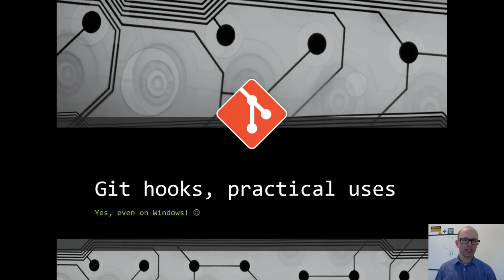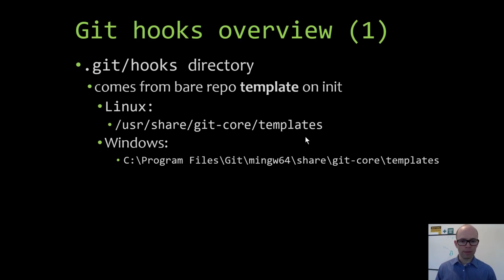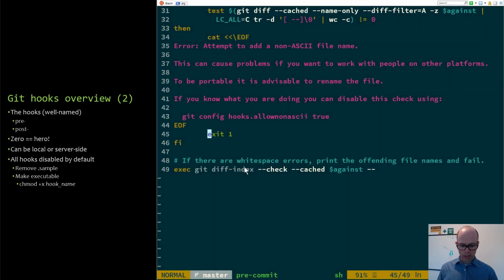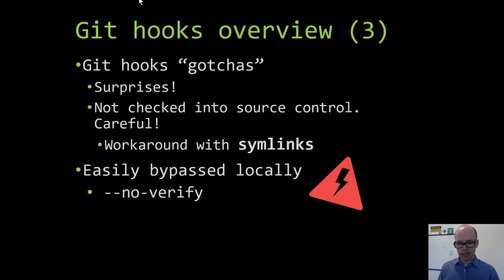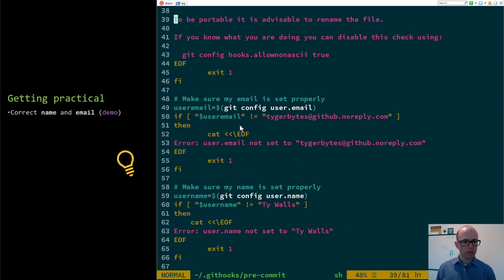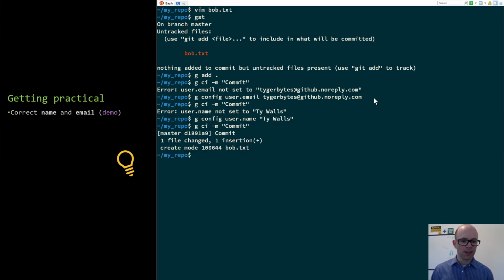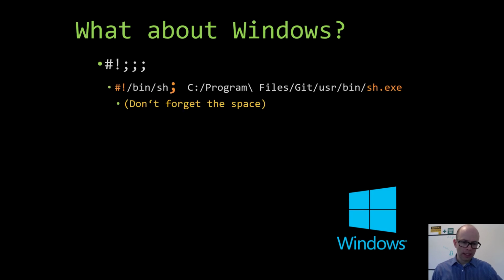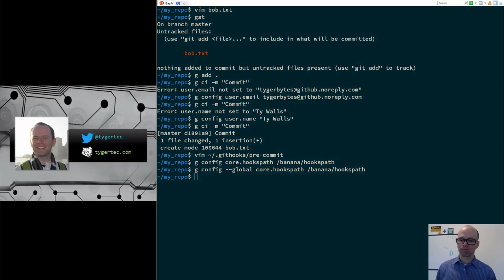Git hooks, practical uses (yes, even on Windows)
Git hooks: What are they? What do they do for you? Dive right in with this relaxing overview and practical demonstration of the power of Git hooks! (For an outline click "SHOW MORE")

# What are Git hooks?
Git hooks allow you to run your own scripts whenever important events occur in the Git life-cycle, like committing, merging, and pushing. That means the only limit to Git hooks is your imagination (and the patience of your coworkers).

# Index of contents
* 00:07: Overview of Git hooks
* 00:46: The "nitty gritty" of git hooks
* 01:18: Default sample hooks
* 01:41: Location of Git's repo template
* 02:08: Pre vs Post hooks
* 02:52: zero == hero
* 03:36: Local vs server side hooks
* 03:49: Enabling a hook
* 04:22: Gotchas (pitfalls)
   - 04:24: Surprises!
   - 04:45: Hooks not source controlled
   - 05:42: bypass a hook with --no-verify
   - 05:59: silent failure mode
* 06:20: Getting practical with git hooks
* 06:27: Verify name/email with pre-commit hook
* 07:57: Ensure no words match a "blacklist"
* 08:16: Live demo of name/email pre-commit hook
* 09:43: pre-commit vs pre-push hooks
* 10:32: Your choice of scripting language (#! shebang!)
* 11:11: Get hooks working on Windows
* 12:16: Set hooks dir with core.hookspath